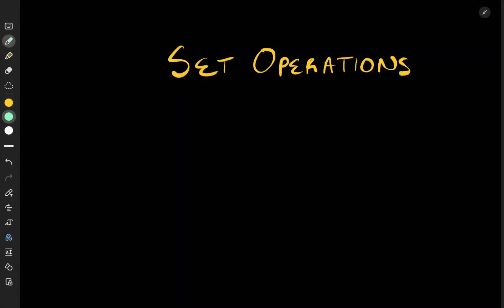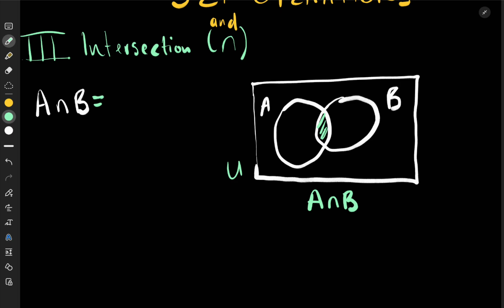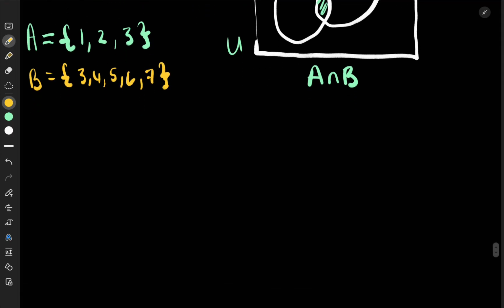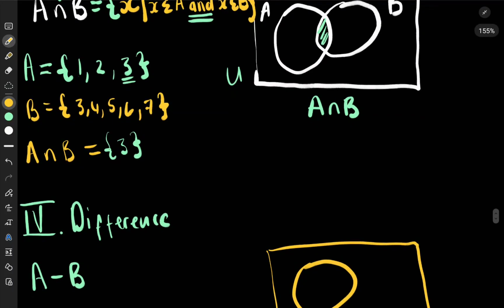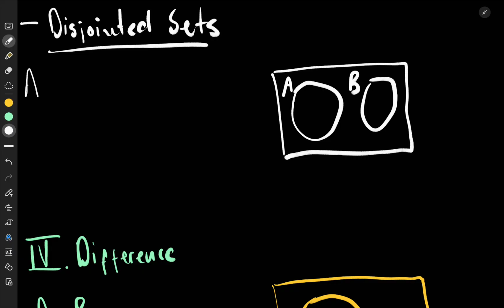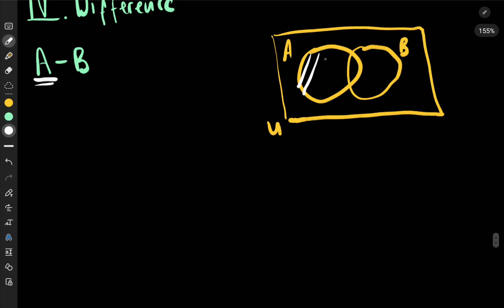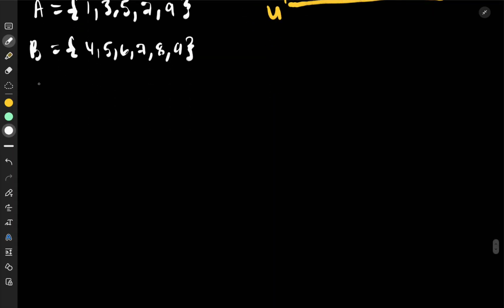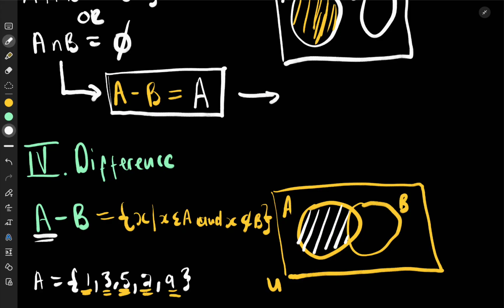BIUST MATH 101 - Sets Video 5a - Set Operations Part 2 Intersection and Set Difference mp4